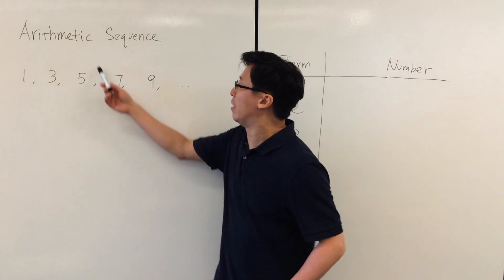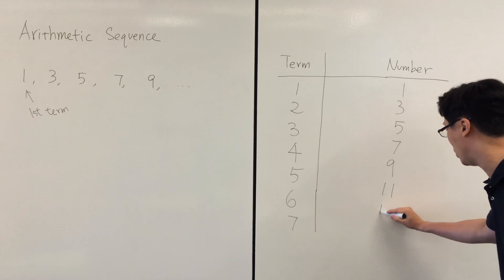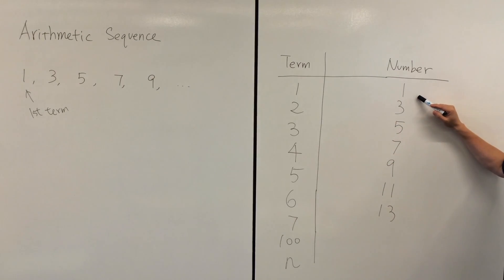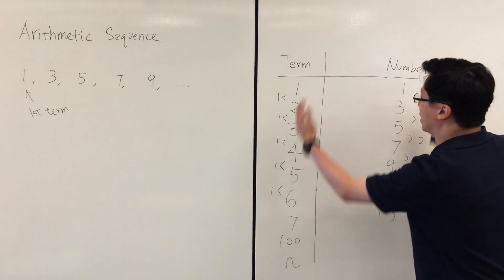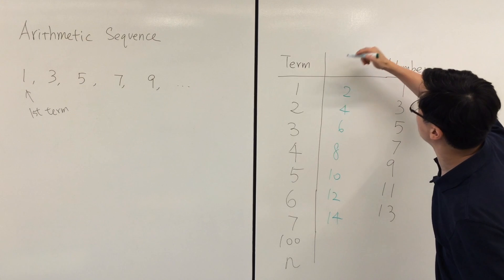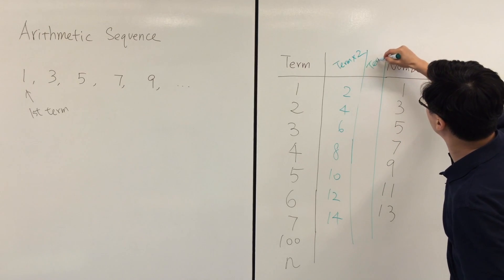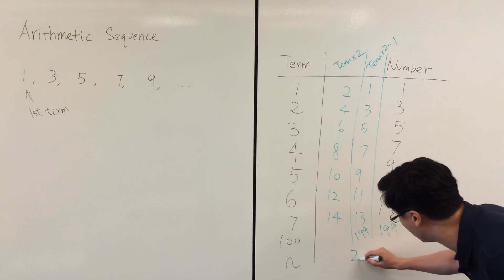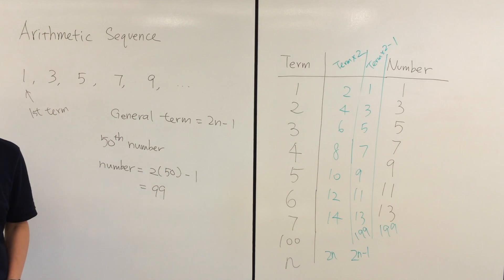2.3f Arithmetic Sequence (Odd numbers)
This video is about 2.3f Arithmetic Sequence (Odd numbers)